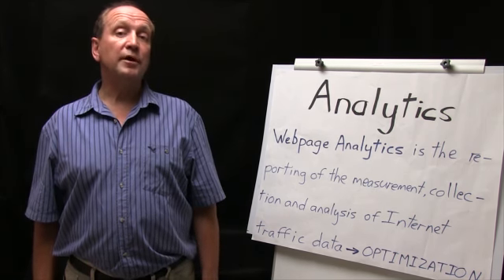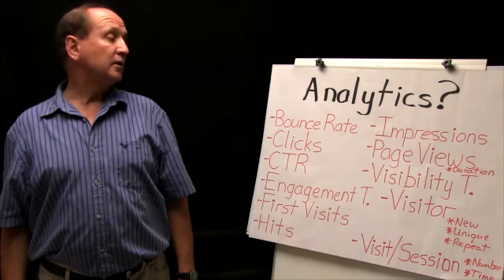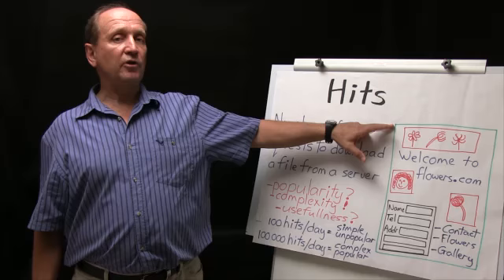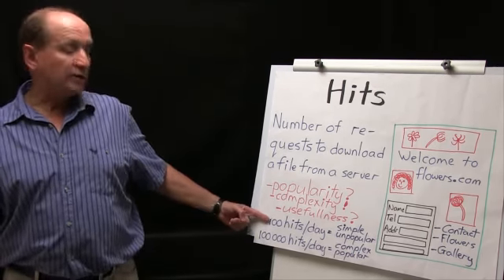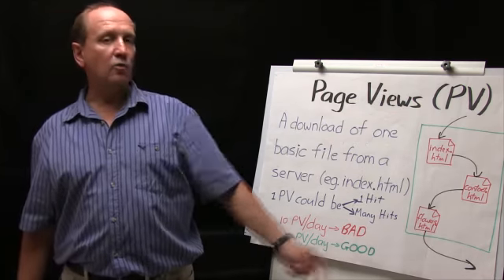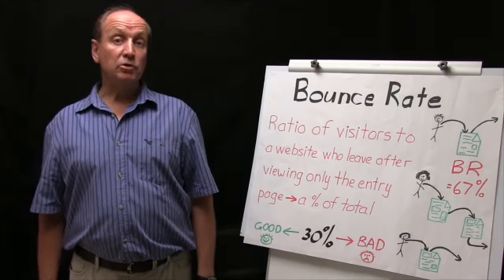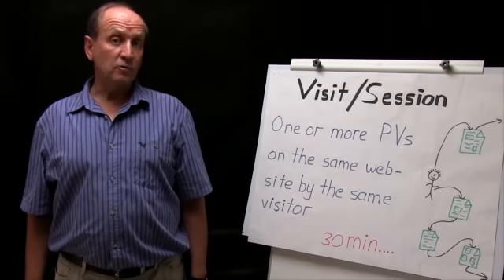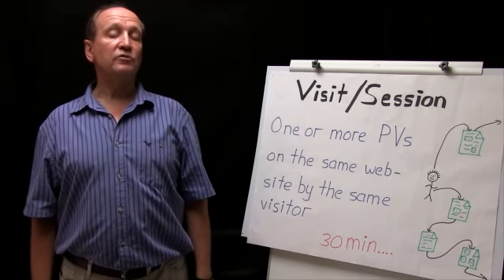Weideman Website Visibility Analytics melius vid#003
Prof Melius Weideman on Website Analytics-what the various metrics for website traffic and performance mean, and how to measure them. Hits, Pageviews, Visits, Bounce Rate and other metrics are discussed. vid#003